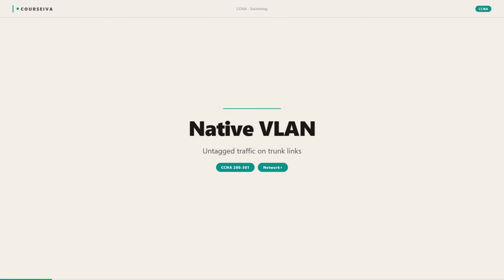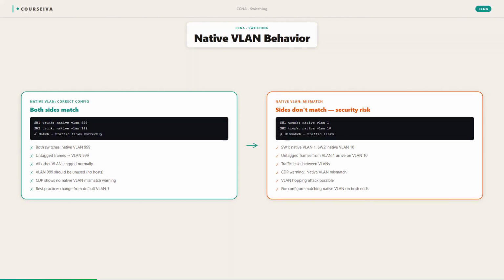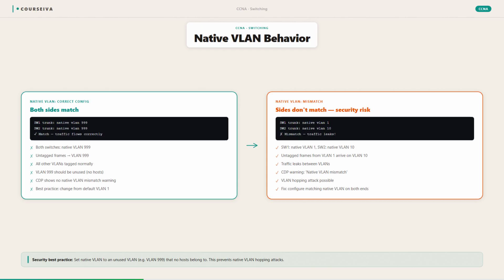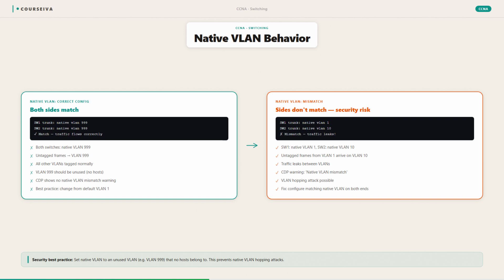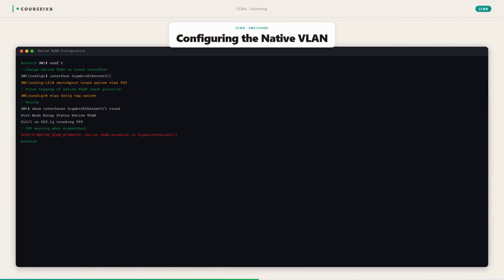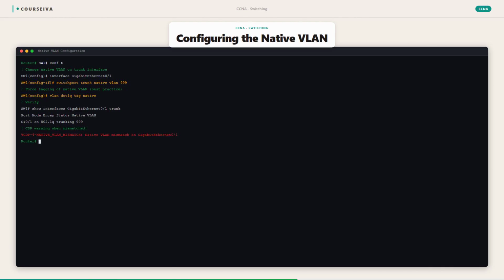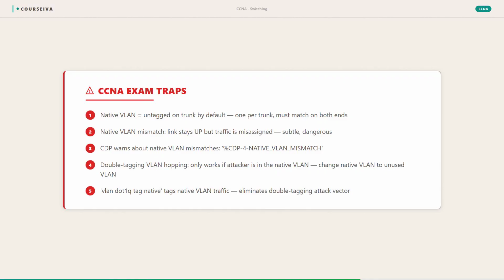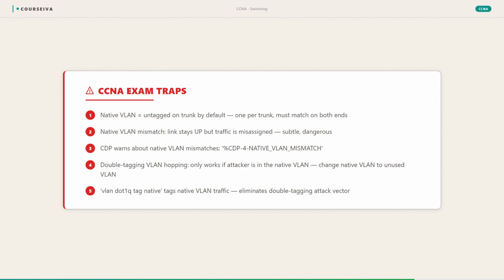Native VLAN | CCNA 200-301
Native VLAN explained for the CCNA 200-301 exam. Clear visuals, exam-focused content, and real-world context.

This video is part of the complete CCNA 200-301 series covering all exam domains. Each video is built specifically to help you pass — not just understand.